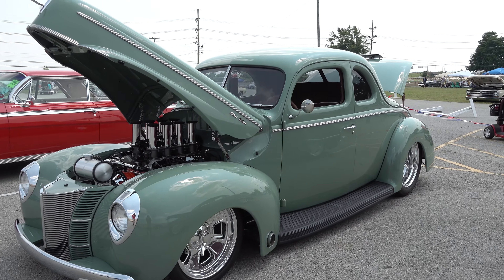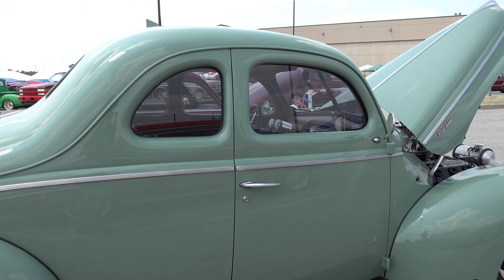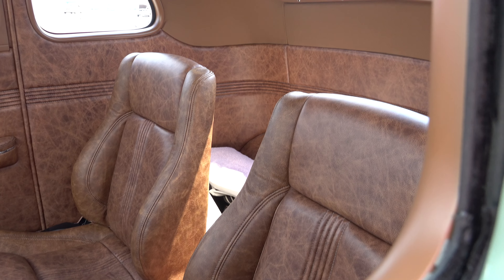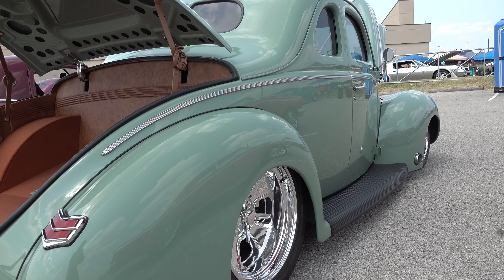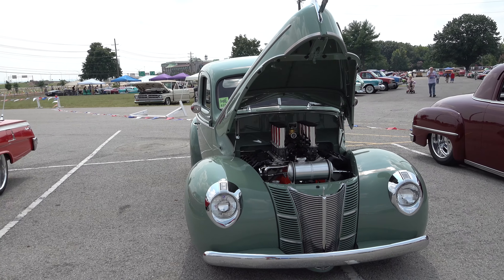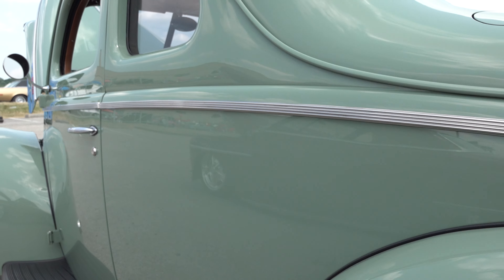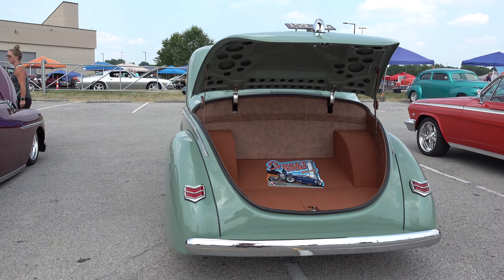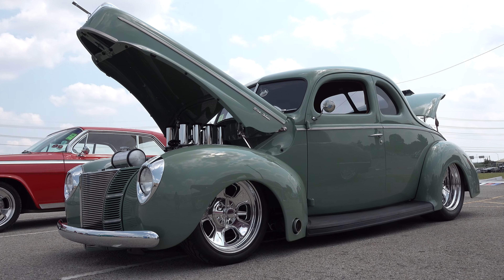1940 Ford Street Rod Stacked HEMI Hot Rod 2021 NSRA Street Rod Nationals Louisville KY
In this video from the 2021 NSRA Street Rod Nationals held in Louisville KY I catch up with this very clean...Very cool 1940 Ford with a stacked HEMI under the hood...It's covered in a medium shade of green paint and trimmed in chrome...What little trim there is..The interior is a custom distressed leather that like the rest of the car...Is clean and uncluttered. The custom leather interior in this 1940 Ford from the 2021 NSRA Street Rod Nationals not only fits the build but has a very usable...Get in and drive me appeal...Wheels are a personal choice and no one set will please everyone...But the wheels they chose to run on this 1940 Ford from the National Street Rod Association Street Rod Nationals...And the stance are nailed!!.imho..As mentioned under the hood is a beautifully installed stacked HEMI...With little clearance...But just as pretty as a ring in a box..And if you like the top side??...The underside is just as nice..This 1940 Ford from the NSRA Street Rod Nationals is one that will be cool for ever...I'm a Fan...Check it out!!